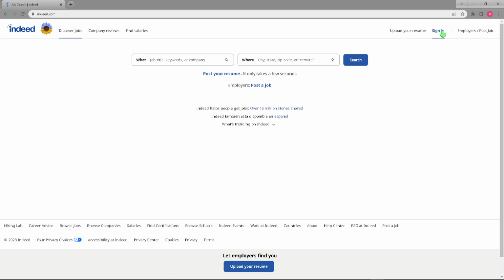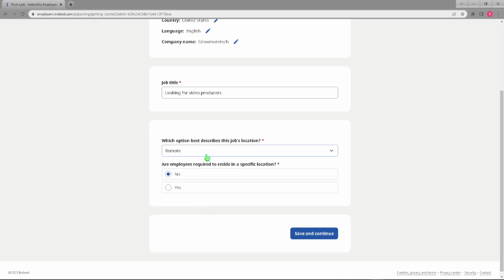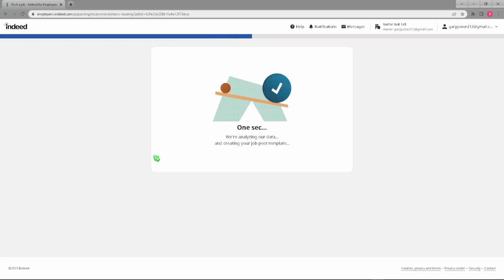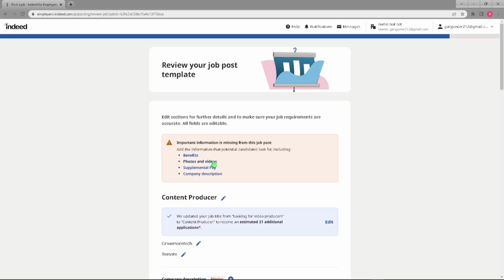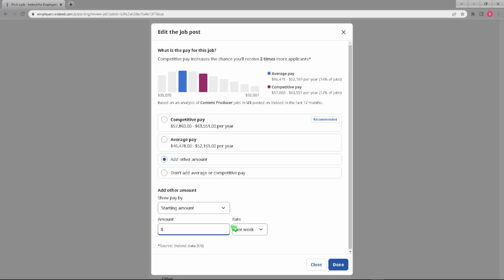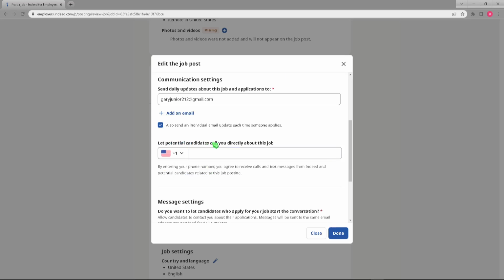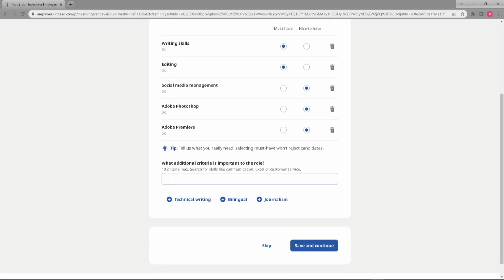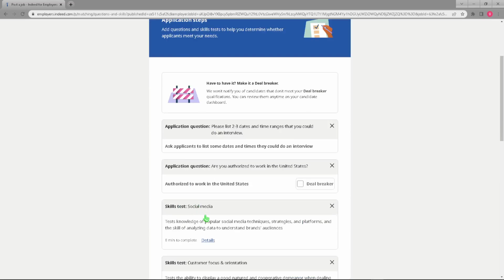How to post a job on Indeed! (Step by Step)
Hello Everyone, In this video I am gonna be talking about how to post a job listing on indeed.

Growmore Tech